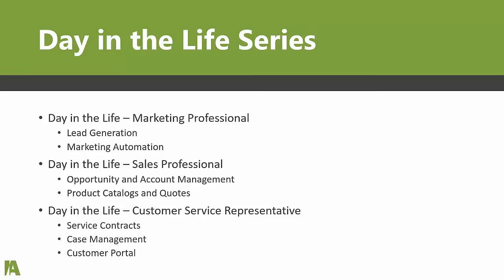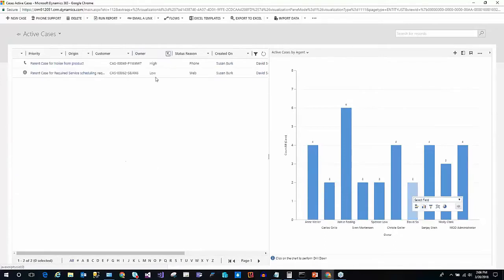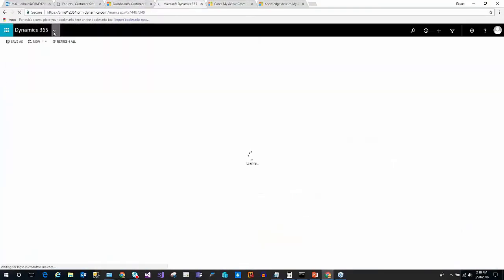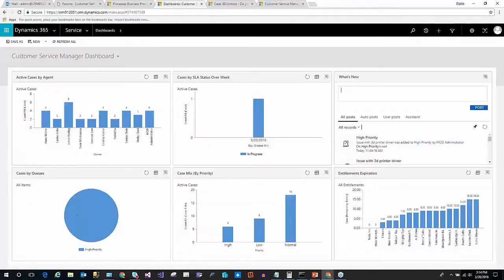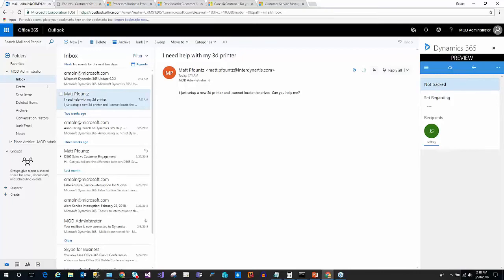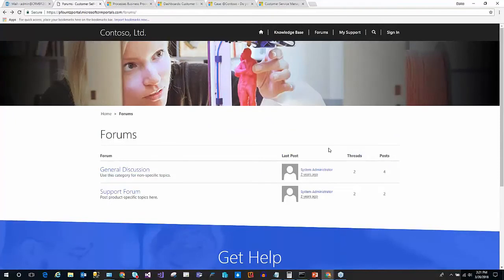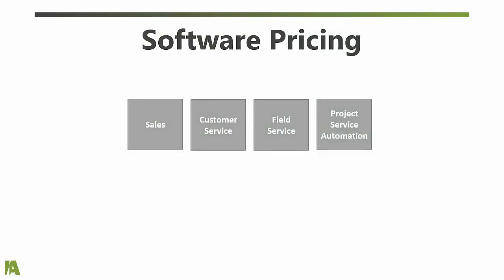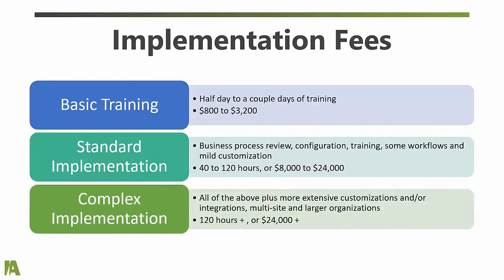Dynamics 365 Customer Service Capabilities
Watch this quick 30 minute introduction to a day in the life of a customer service representative using Microsoft Dynamics 365 for Sales. We will show you what it is like from an end user perspective, starting with receiving and resolving a case, utilizing the knowledge base, administering the customers service contract and finally, walking you through the customer experience via the customer portal. At the end, we will cover software pricing and implementation fees.